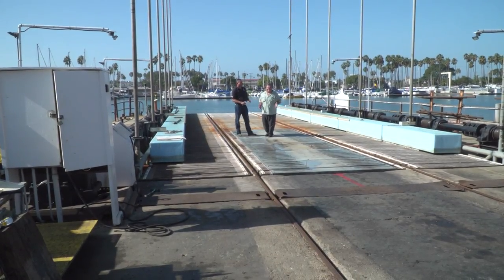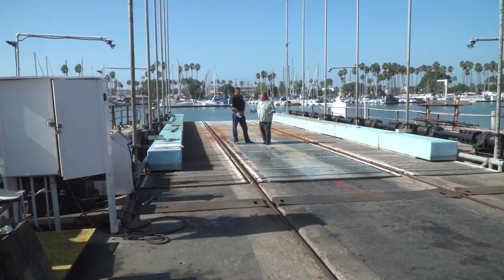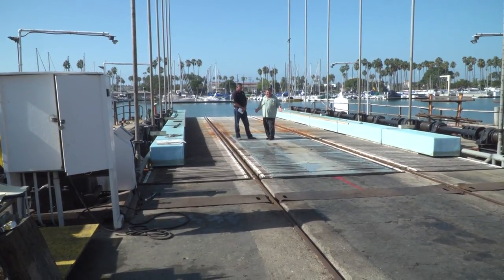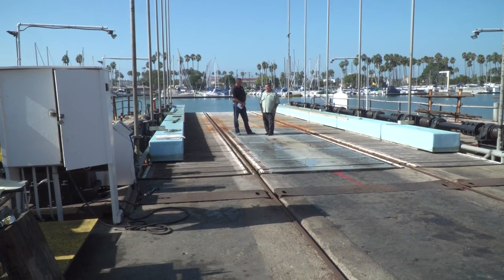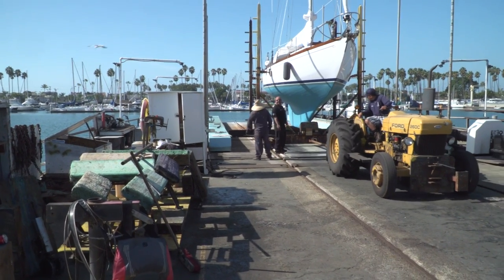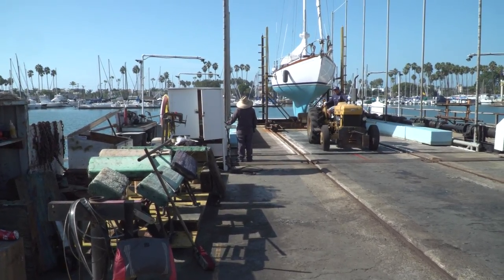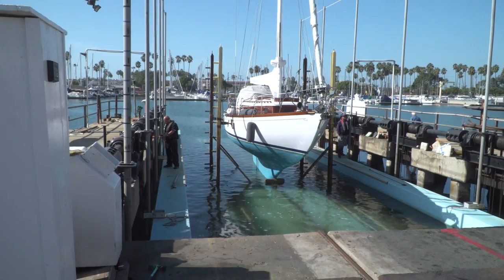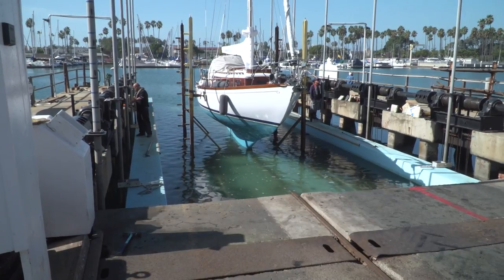Marina Shipyard Boat Haul Out | SPORT FISHING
We visit with Tony at Marina Shipyard in Long Beach, CA to learn about hauling out a boat.